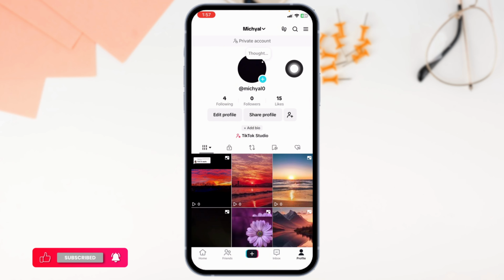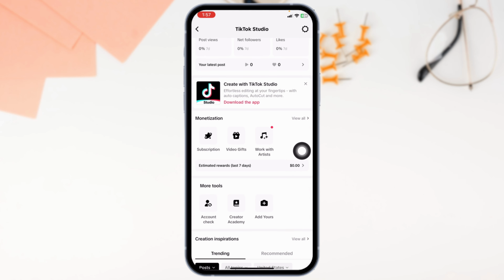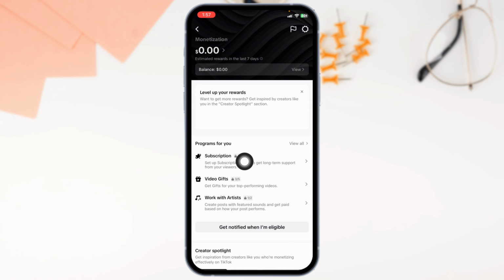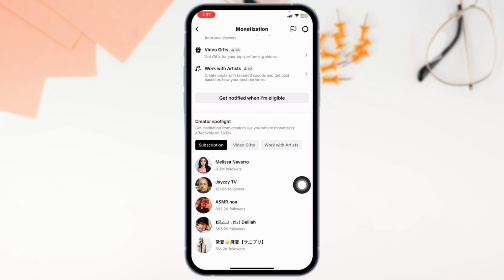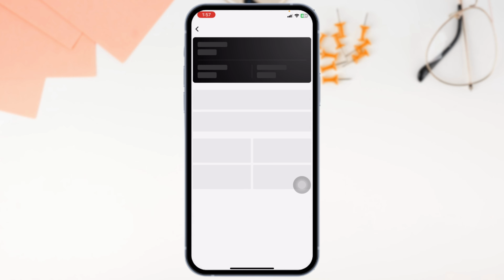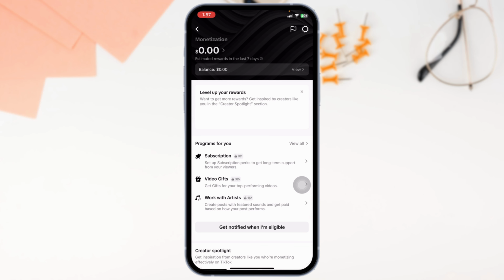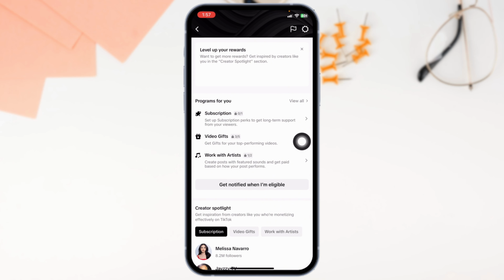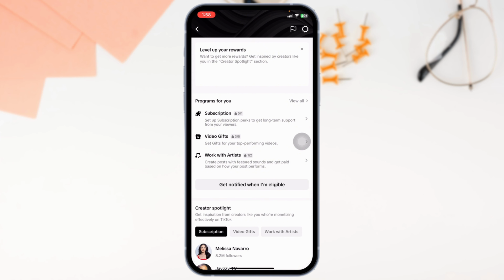How to Monetize Your TikTok Account in 2024 (EASY GUIDE)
🌟📲 How to Get Verified on TikTok (Step-by-Step 2024) | Ultimate Verification Guide

Unlock the coveted blue checkmark on your TikTok profile with our complete, step-by-step guide for 2024.

In this video:
0:00 - Introduction
0:15 - How to Get Verified on TikTok

Learn about the essential criteria and actionable steps needed to achieve verification on TikTok. This guide will cover everything from increasing your follower base to enhancing your engagement rates, all aimed at solidifying your presence on one of the world's most popular social media platforms.

Embark on your journey to TikTok verification with our thorough 2024 guide!